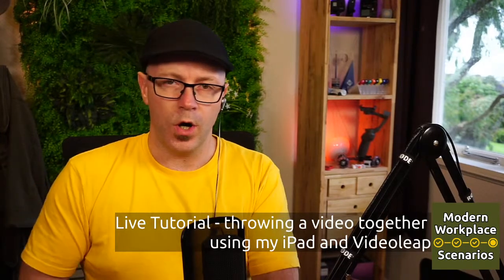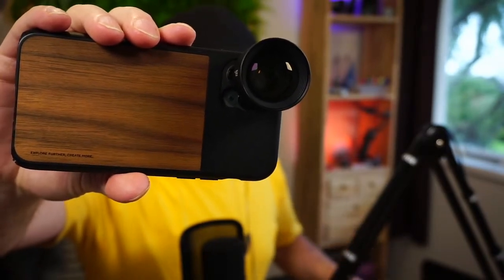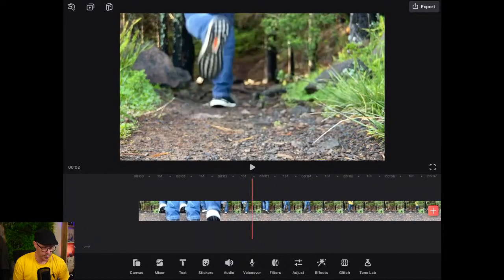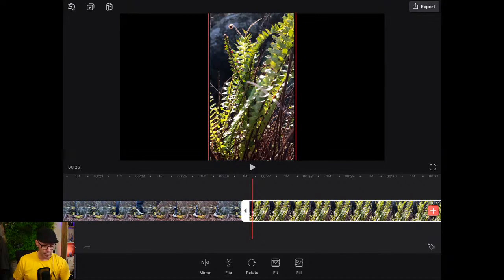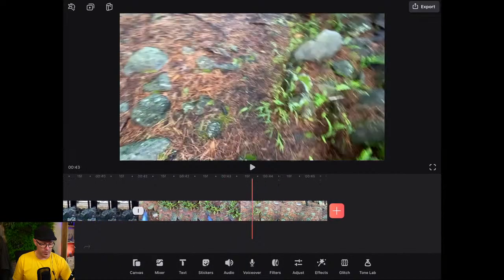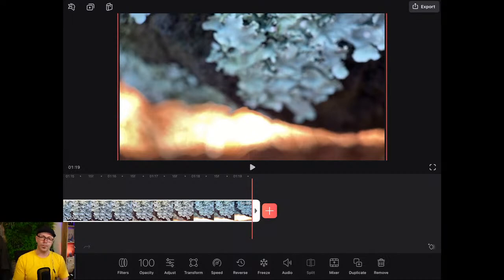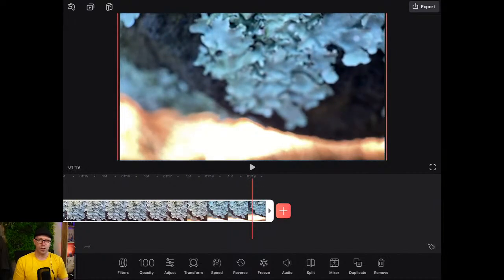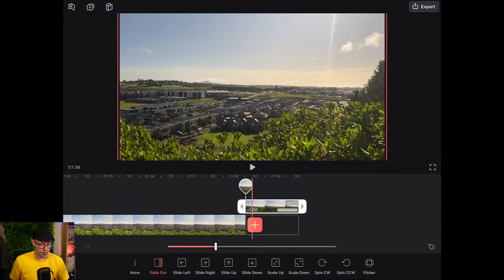Live Tutorial - throwing a video together using my iPad and Videoleap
I go through some basics using Videoleap on an iPad Pro, to produce video for social media.
Some of the things demonstrated:
Adding clips
Trimming
Transitions
Changing speed of a clip

I'll follow up with another live tutorial next weekend.